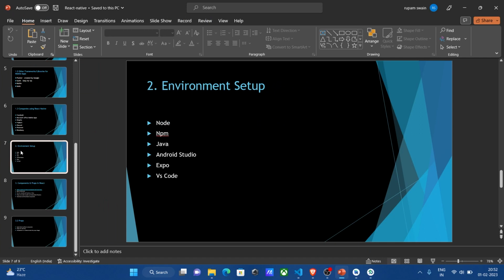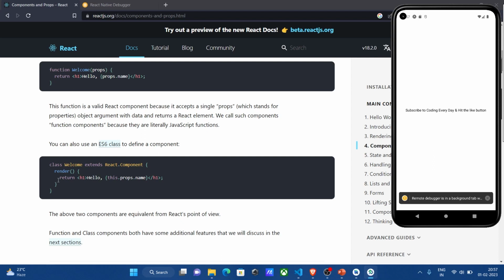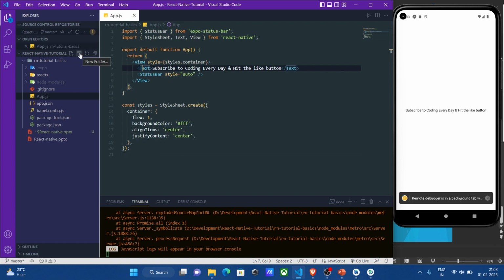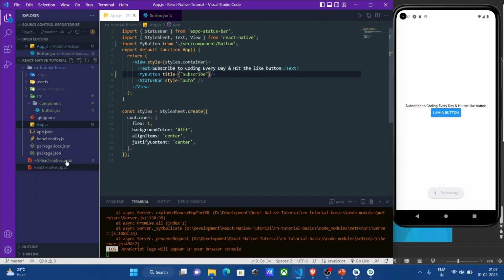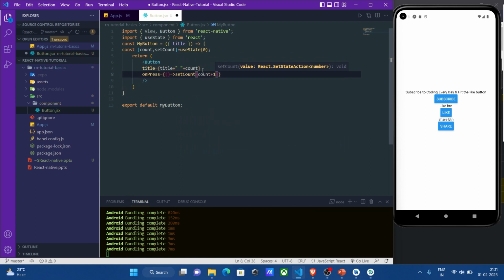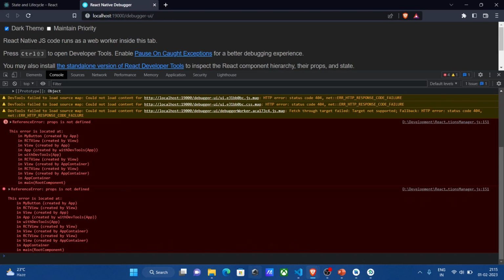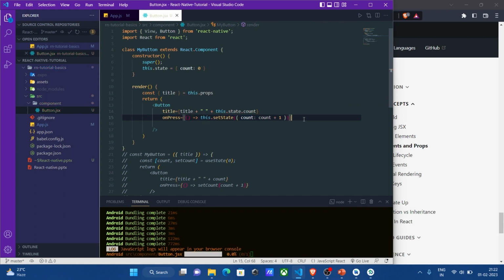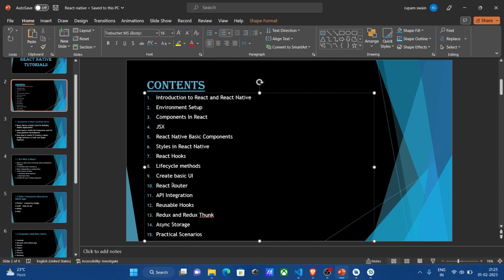React Native Tutorial 3: Components, Props, State in React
In a React Native tutorial on Components, Props, and State, you will learn about the building blocks of a React Native app.

Components are the UI building blocks in React Native and are used to create reusable and modular components for your app. Components can be functional or class-based and can receive data from their parent component through props.

Props, or properties, are data passed down from a parent component to a child component. They are used to customize the look and behavior of a component.

State is an object that holds data and logic related to a component. It can be used to store and manage data that is dynamic and changes based on user interaction. Unlike props, state is mutable and can be updated by the component itself.

By understanding Components, Props, and State in React Native, you can build complex and dynamic UI for your mobile apps.